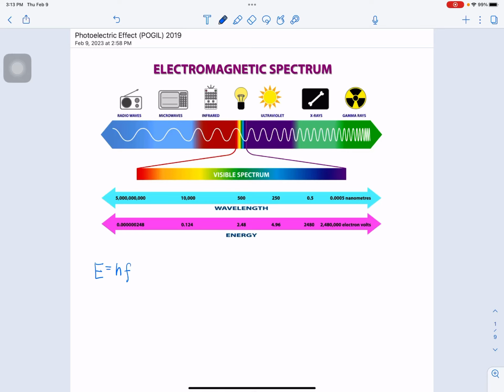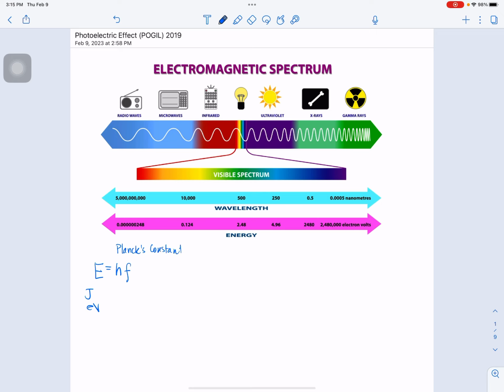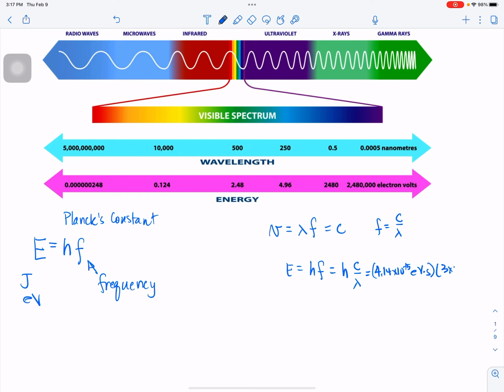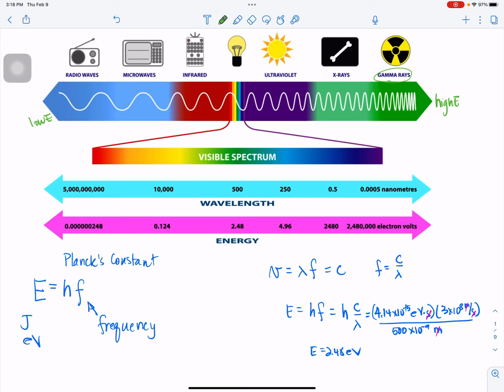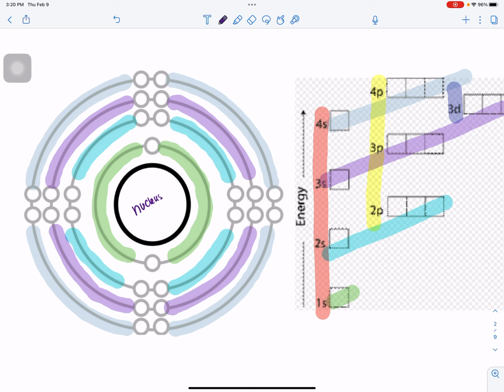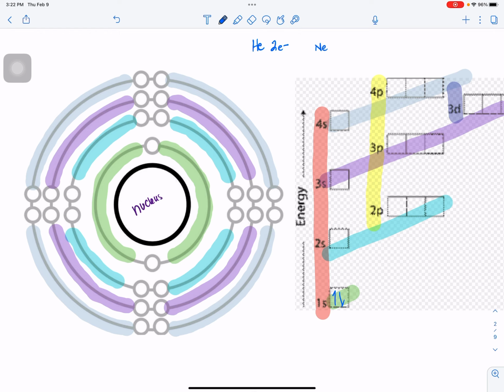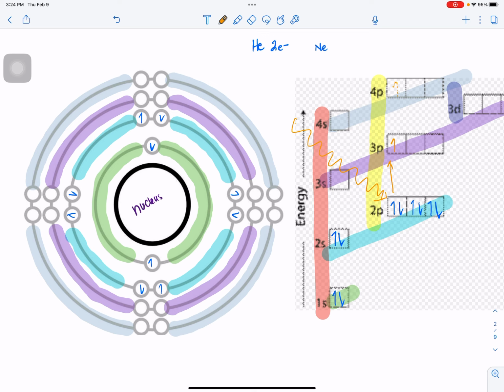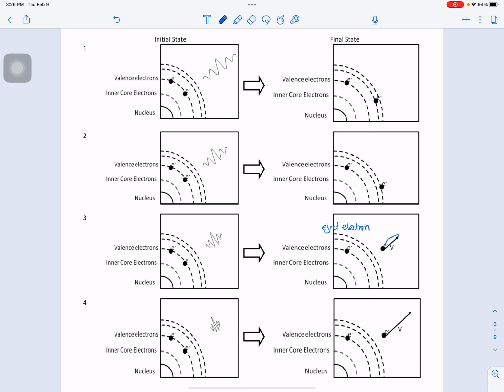02.10 Intro to Photo Electric Effect Activity